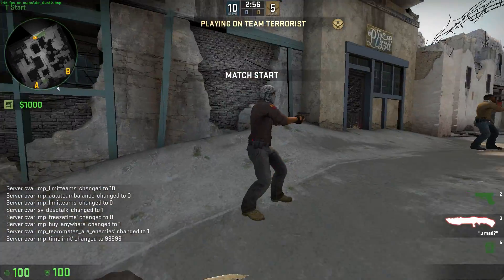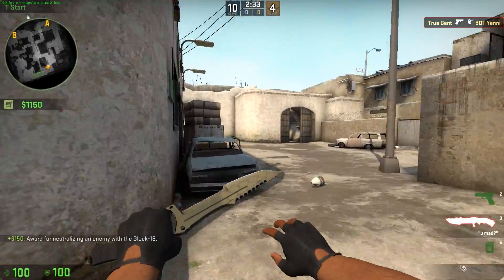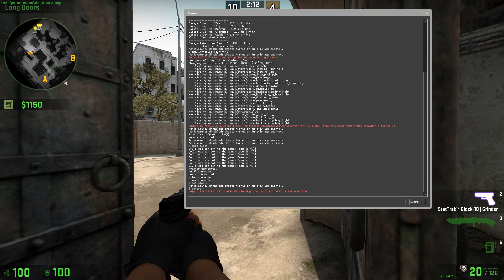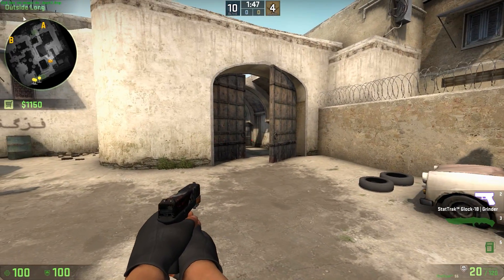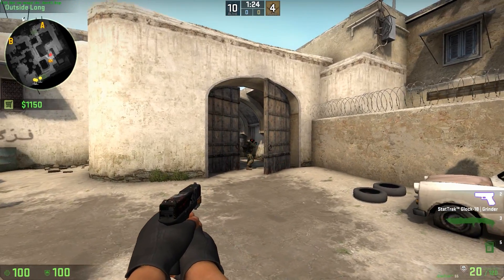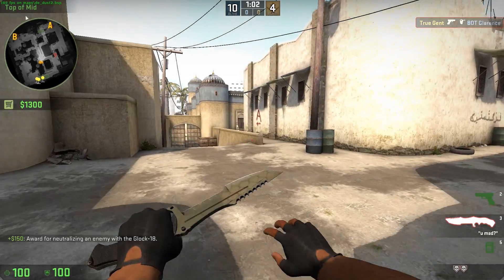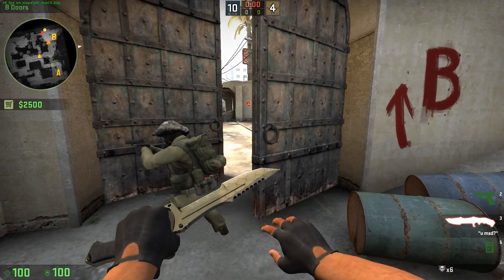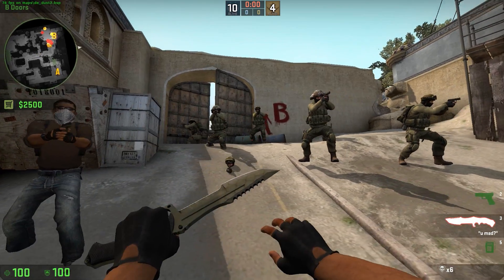CS:GO Tutorials - How to position bots by cords on any map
How to position bots on a lan game or private server ? i was asked that question a lot so i made video for u guys how to do it.

REMEMBER !
sv_cheats must be on 1
bot_stop must be 1
getpos cord - way to check ur cords
setpos cord - will teleport u to cords given
setpos_player x cord - will set bot on this position
alternative way bot_place - will place bot in front of u